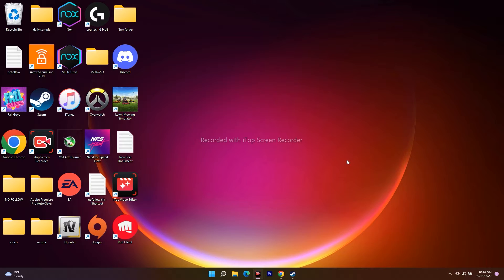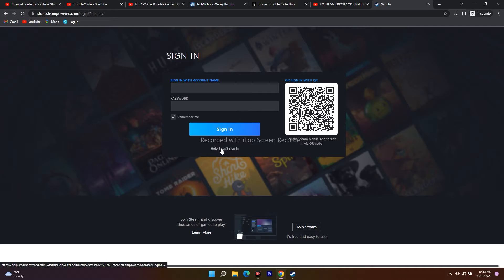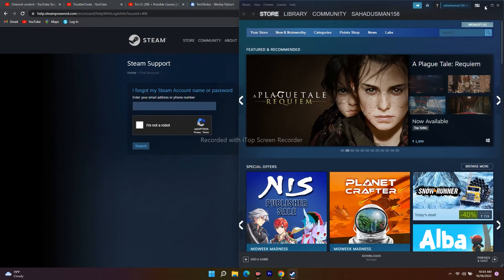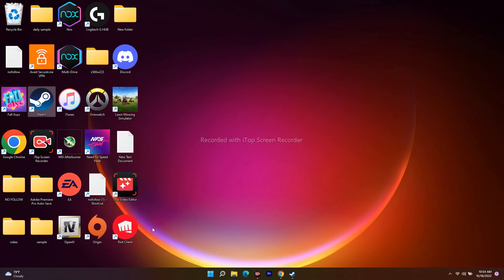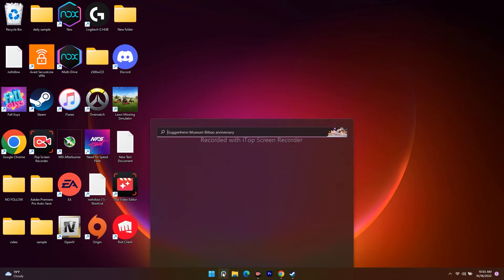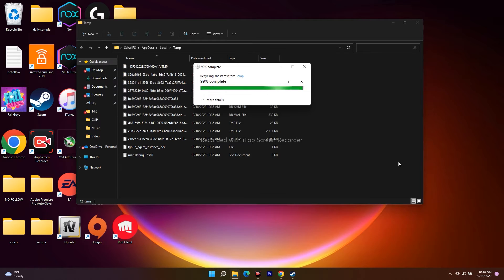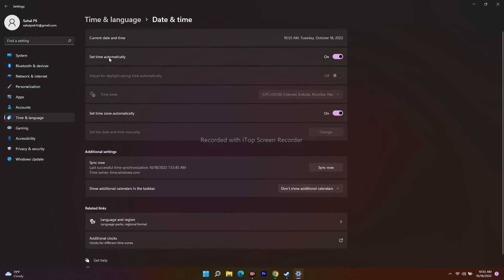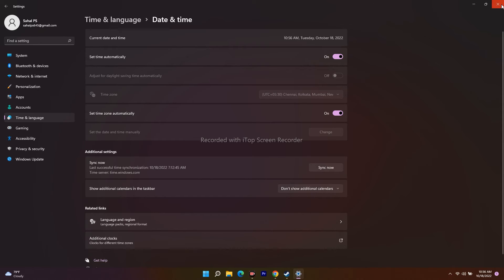How to Fix Steam error code E84 | Steam Something Went Wrong While Attempting To Sign You In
Steam is a video game digital distribution service and storefront by Valve. It was launched as a software client in Sep 2003 as a way for Valve to provide automatic updates for their games and expanded to distributing and offering third-party game publishers’ titles in late 2005. Basically, it’s a platform wherein users can play games, chat with friends, and even can broadcast their game live.
Some users have reported that they are getting, “Something went wrong while attempting to sign you in. Please try again later. Error Code: e84”. We also faced the same issue but were able to resolve it.

CHAPTERS IN THIS VIDEO :
0:00-INTRO
0:45-RESET STEAM PASSWORD
1:52-DELETE TEMPORARAY FILES ON PC
3:19-SET TIME AUTOMATICALLY
4:08-ADD LAUNCH PARARMETER
5:23-DO A RESTART YOUR PC/LAPTOP
6:28-DELETE STEAM AND REINSTALL IT BACK
6:31-CONCLUSION

THIS VIDEO ALSO ANSWER FOLLOWING QUESTION :
Fix steam error code e84
Fix steam error code 118
Fix steam error code 105
Fix steam error code 107